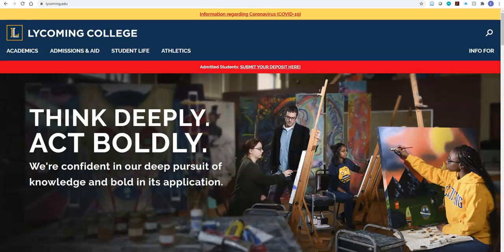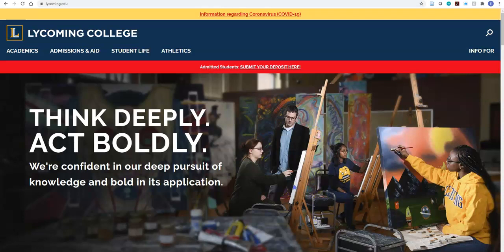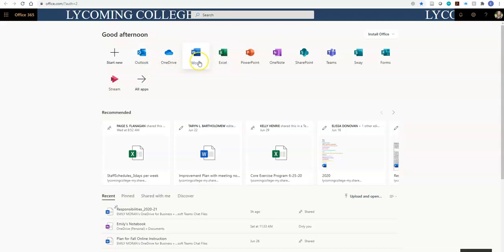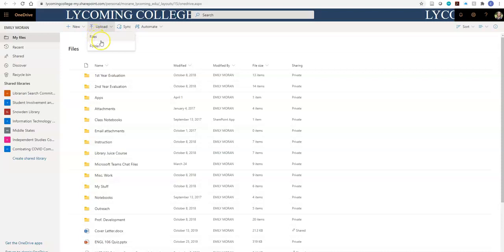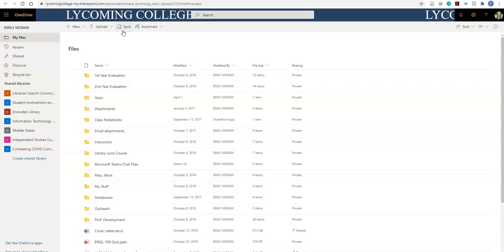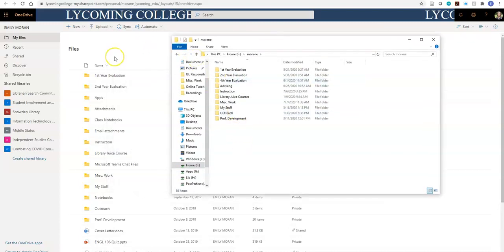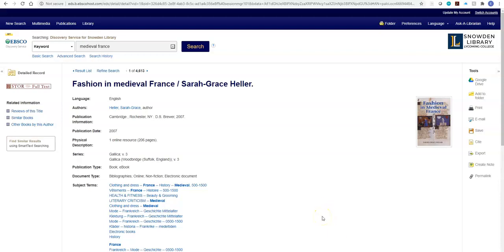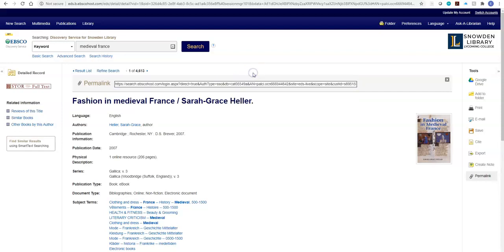Saving Research: Accessing Your Cloud & Network Storage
This video will show you how to access your cloud and network storage space at Lycoming College, as well as provide tips for saving research for class assignments.
00:00:00 - Introduction
00:00:17 - Accessing Lyco 365 (cloud storage)
00:02:04 - Accessing your H Drive (network storage)
00:03:23 - Saving your research using permalinks

Note: At 00:02:42 when I mention a folder at the bottom of your screen, I mean your computer's documents. On Windows, my folder happened to be in my tool bar at the bottom of the screen. You can learn how to find your computer's drives